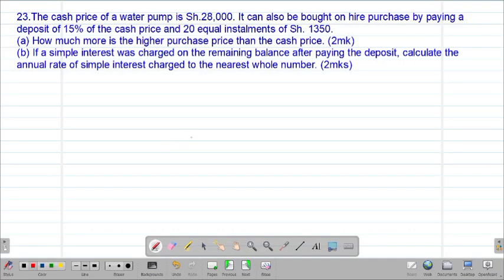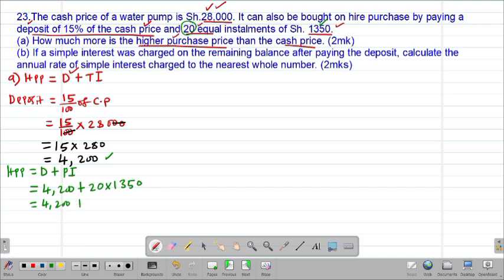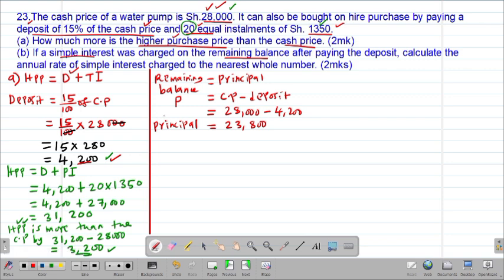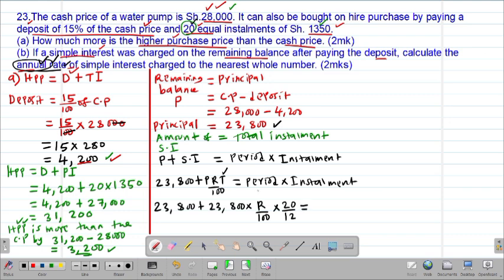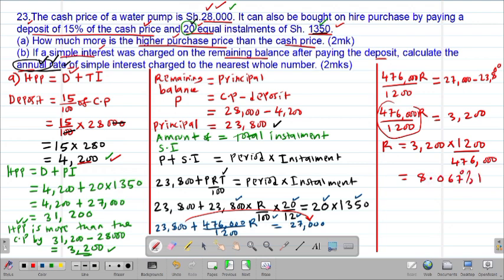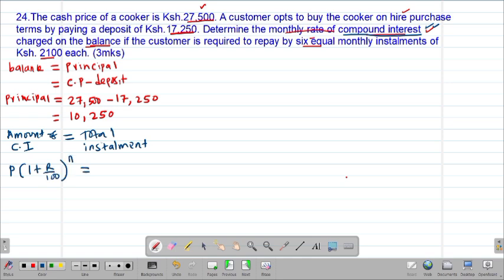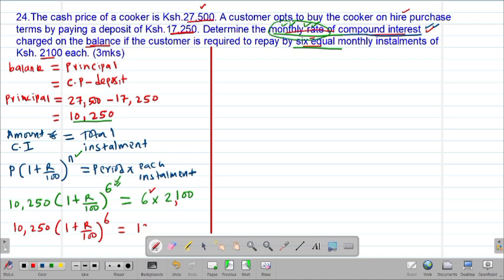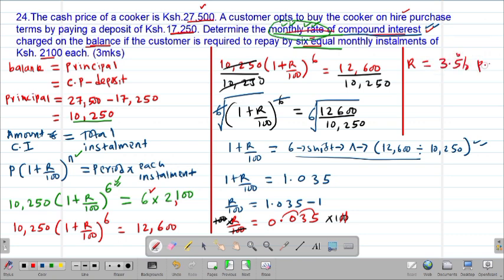MATH: FORM3: COMMERCIAL ARITHMETIC (II): LESSON 11 (HIRE PURCHASE PRICE AND COMPOUND INTEREST)